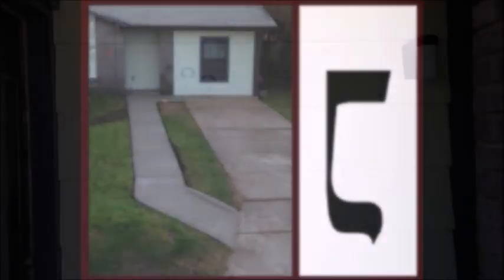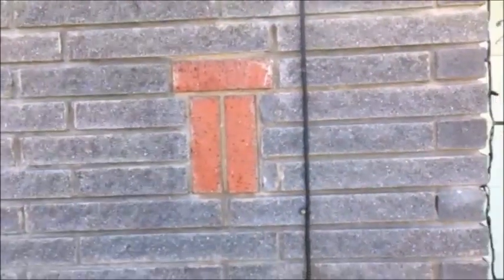KLECK VIDEO CLIPS - 01.28.16 - HOUSE TOUR part 1